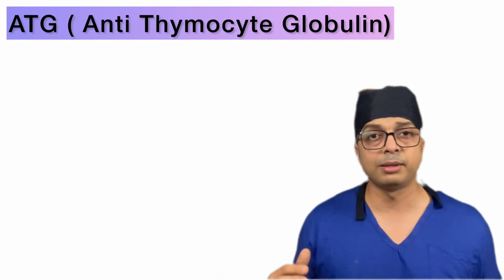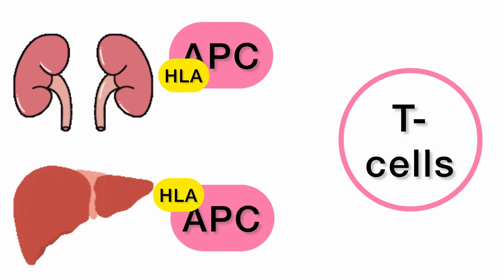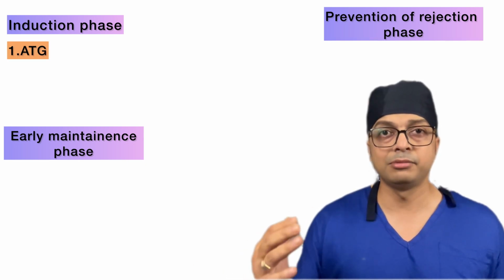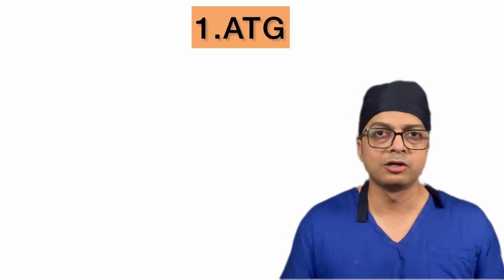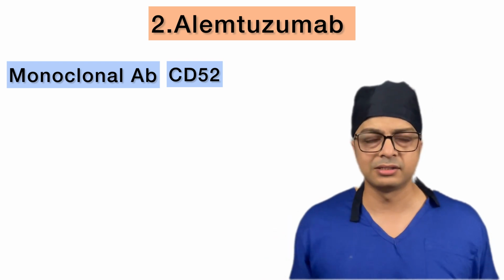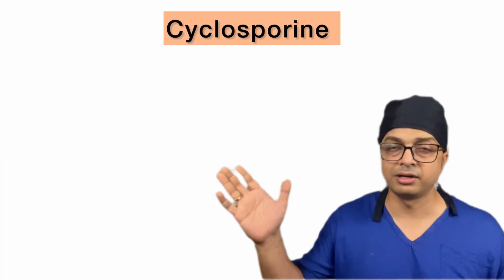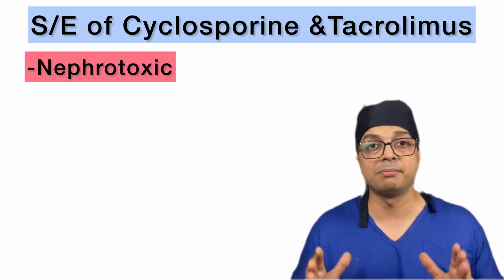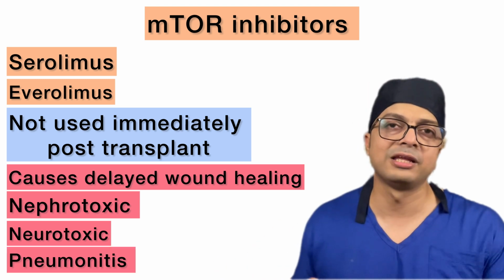Immunosuppression & Anesthesia: Essential Insights for Organ Transplants .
In this video, we dive into a critical aspect of organ transplantation—immunosuppression—and its implications for anesthesia. Whether you’re a healthcare professional, a medical student, or someone interested in understanding more about this complex field, this video will provide valuable insights.

Why is Immunosuppression Necessary in Organ Transplantation?

Organ transplantation is a life-saving procedure for patients with end-stage organ failure. However, the body’s immune system is naturally designed to protect us from foreign invaders, and it sees a transplanted organ as just that—a foreign entity. Without immunosuppressive therapy, the immune system would attack and reject the new organ, rendering the transplant unsuccessful. Immunosuppressive agents are therefore critical in preventing organ rejection and ensuring the longevity and function of the transplanted organ.

The Physiology of Immunosuppression

Immunosuppression works by dampening the body’s immune response, particularly the activity of T-cells, which play a central role in attacking foreign tissues. By inhibiting these immune cells, immunosuppressive drugs help create a balance where the immune system is weakened enough to prevent organ rejection but still functional enough to protect against infections and other diseases. This delicate balance is crucial and requires careful monitoring and management.

Key Side Effects of Commonly Used Immunosuppressive Agents

While immunosuppression is essential for organ transplant success, it comes with significant side effects that can impact a patient’s overall health, particularly during anesthesia. In this video, we cover the most commonly used immunosuppressive drugs and their side effects:

Corticosteroids: These are often used initially post-transplant to prevent acute rejection. However, they can lead to side effects such as increased blood sugar levels, hypertension, and a higher risk of infections, which are crucial considerations during surgery.

Calcineurin Inhibitors (e.g., Cyclosporine, Tacrolimus): These drugs are widely used to prevent organ rejection but can cause nephrotoxicity, hypertension, and neurotoxicity. Understanding these side effects is vital for anesthesiologists to manage intraoperative and postoperative care.

Antimetabolites (e.g., Azathioprine, Mycophenolate Mofetil): These agents inhibit DNA synthesis in immune cells, reducing their proliferation. However, they can lead to bone marrow suppression, increasing the risk of anemia, leukopenia, and thrombocytopenia—factors that must be carefully monitored during surgery.

mTOR Inhibitors (e.g., Sirolimus, Everolimus): These drugs can also prevent organ rejection but are associated with delayed wound healing, hyperlipidemia, and an increased risk of thrombotic events, which are significant considerations during and after surgery.

Why This Matters in Anesthesia

Anesthesia in immunosuppressed patients requires careful consideration and planning. The side effects of immunosuppressive drugs can complicate anesthesia management, from drug interactions to increased susceptibility to infections. Understanding these risks allows healthcare providers to tailor anesthesia plans, ensuring the safety and well-being of the patient throughout the surgical process.

Conclusion

Immunosuppression is a cornerstone of successful organ transplantation, but it comes with complexities that must be managed carefully, especially when anesthesia is involved. This video provides a comprehensive overview of why immunosuppression is necessary, the physiology behind it, and the side effects of common immunosuppressive agents—information that is crucial for anyone involved in the care of transplant patients.

Your engagement helps us continue to create informative content on critical medical topics.